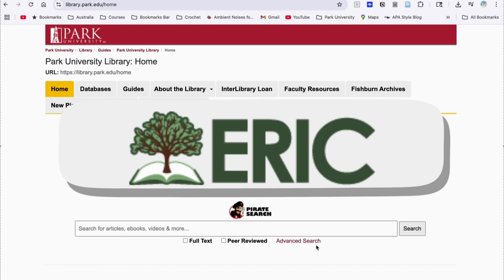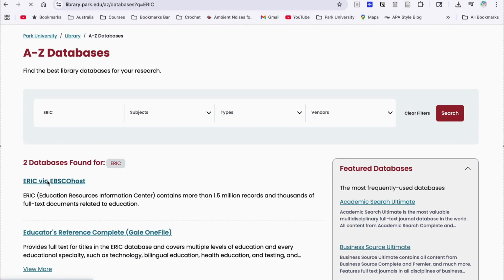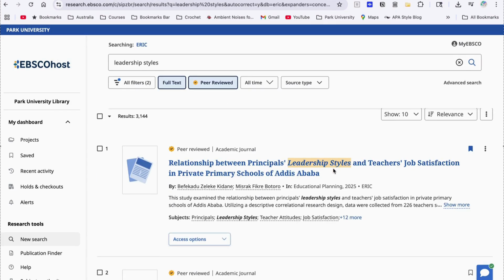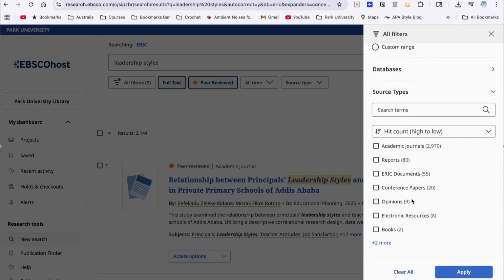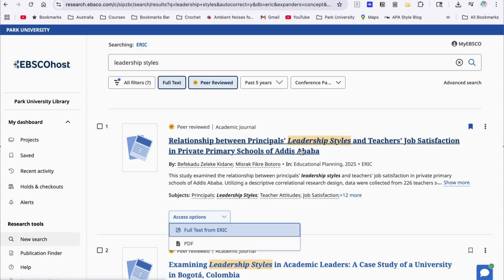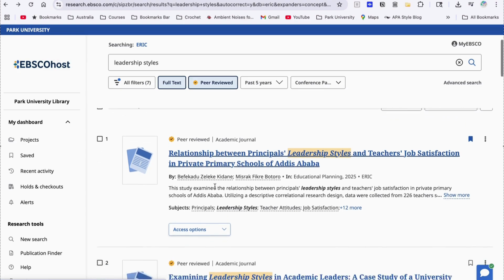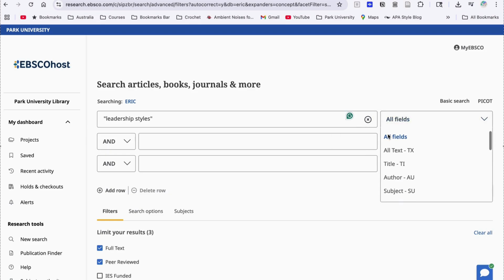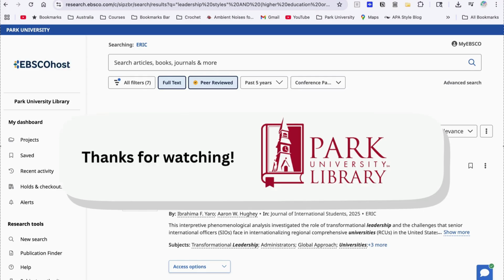Searching in ERIC via EBSCO